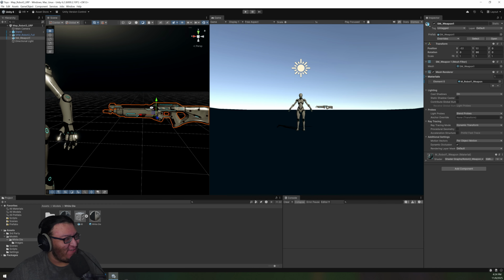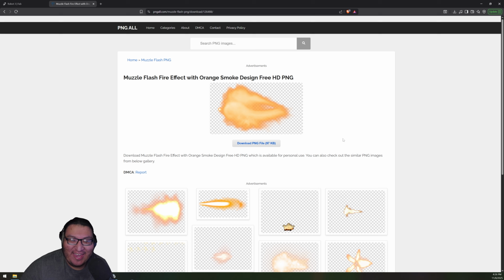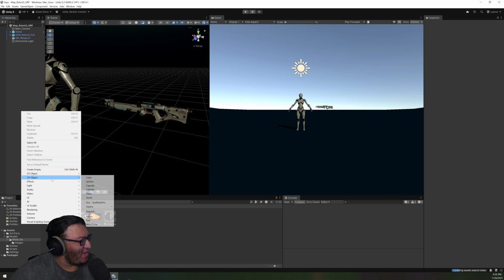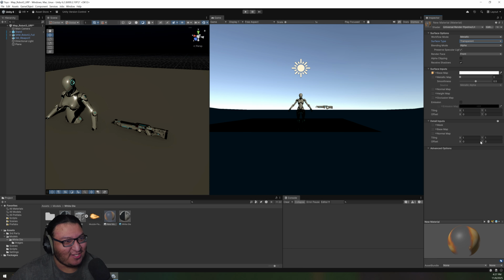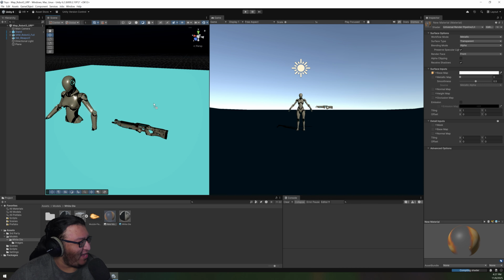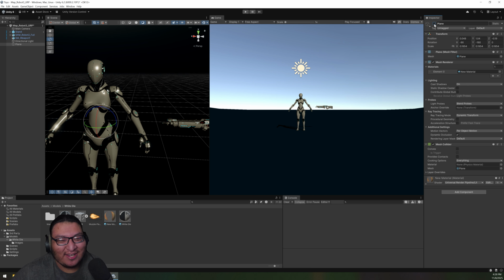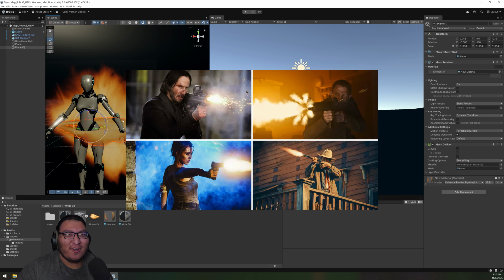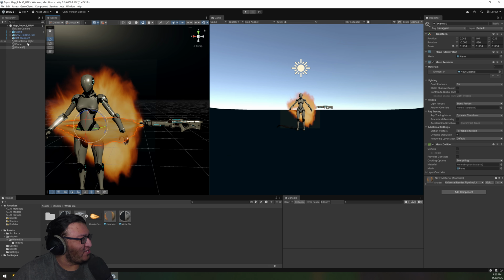How to make a muzzle flash in a game engine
In this video I will show you how to make a muzzle flash in Unity but this concept can be applied to any game engine!